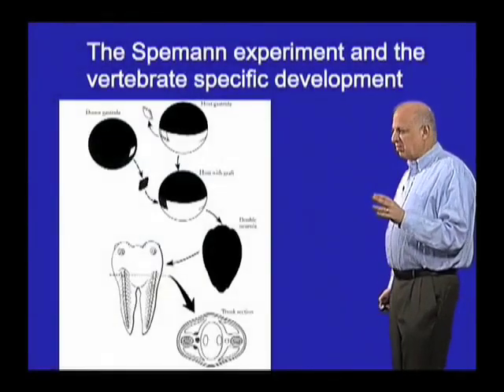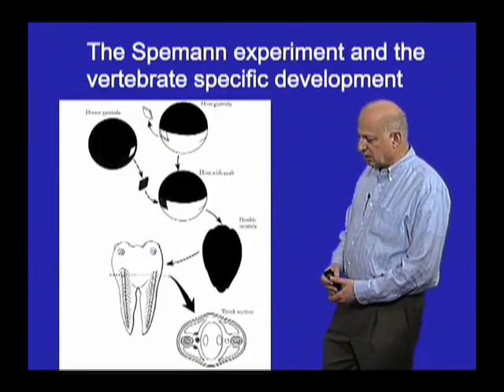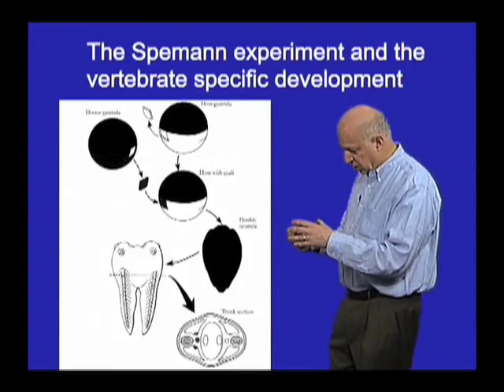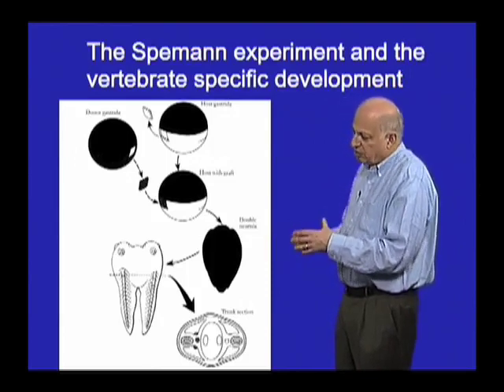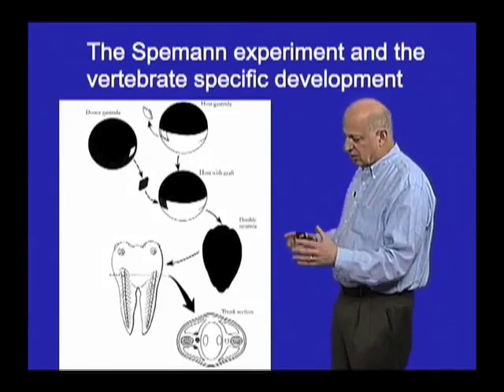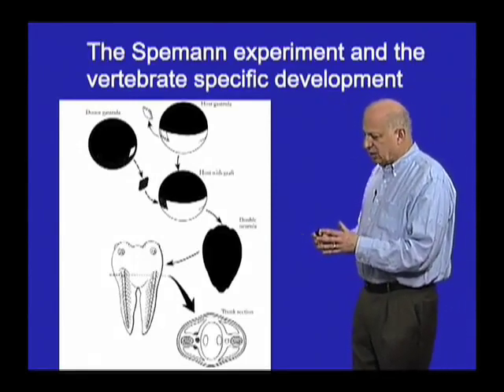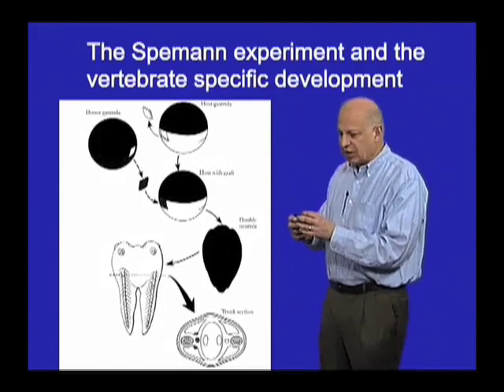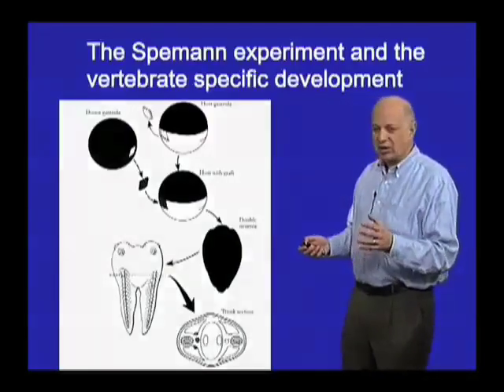Spemann organizer - Marc W. Kirschner (Harvard)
The original experiment identifying the key role of the Spemann organizer in development is described.